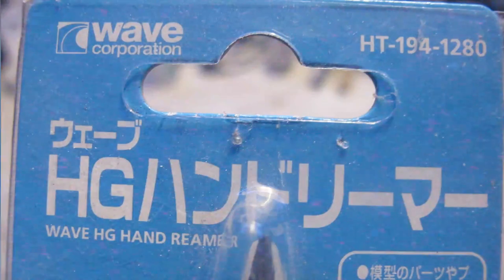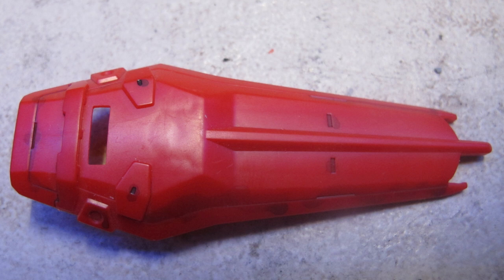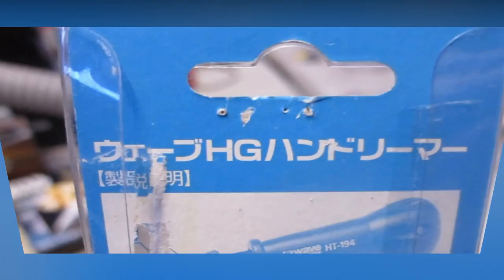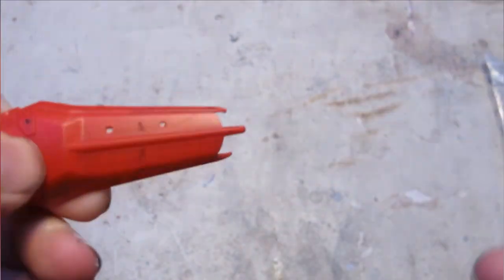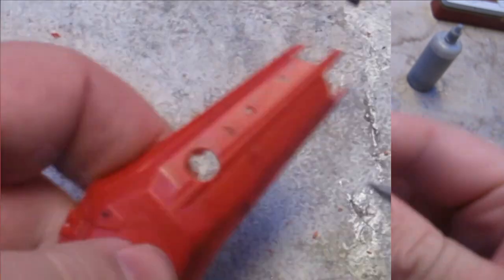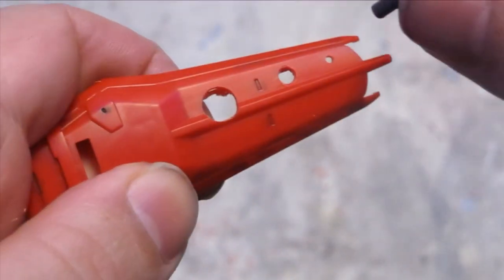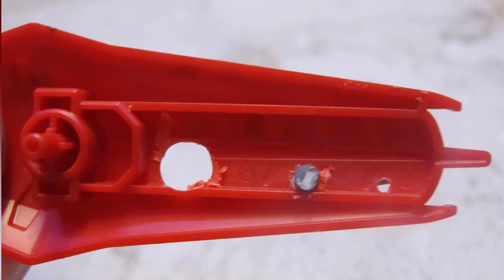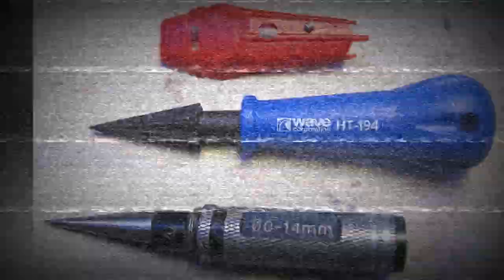model kit workshop 167: WAVE Corporation HG Hand Reamer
Reamer Hand Reamers Set High Speed Steel HSS 6Mm-9.25Mm Use for enlarging or widening drill & molded holes gradually for hobby plastic scale model kit gunpla and gundam models. The popular Japanese Wave HG reamer will be compared with cheaper Alloy steel Expanding Hole Opener Reamer For Body 0-14mm RC car models.